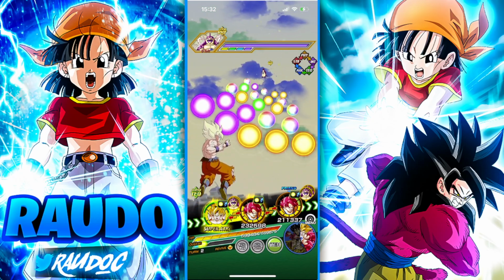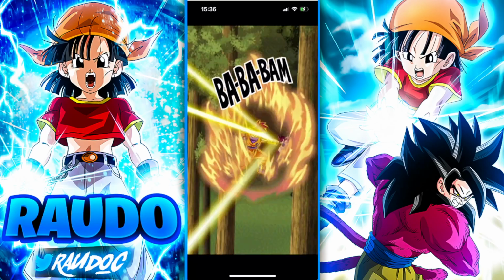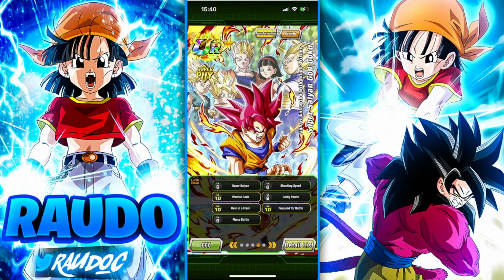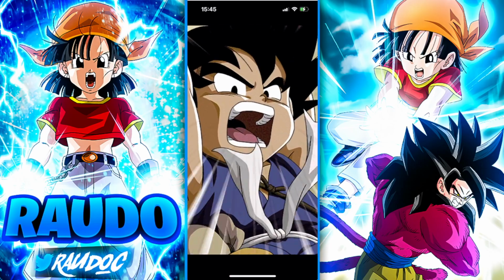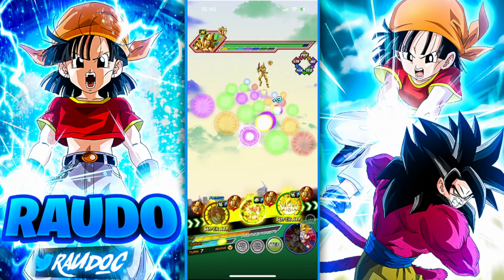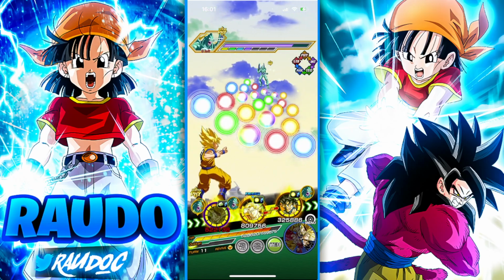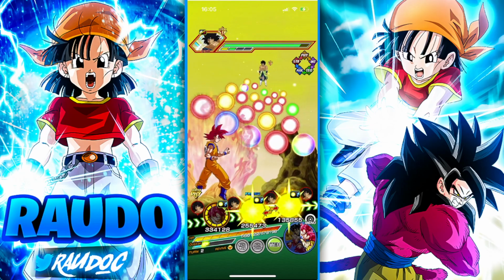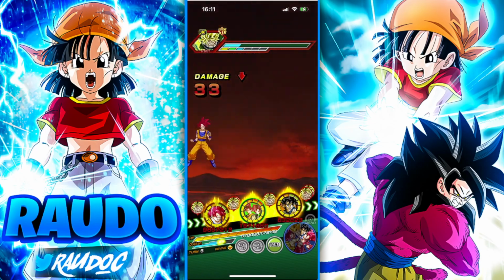SAIYAN DAY!!! HOW GOOD IS PHY SUPER SAIYAN GOD GOKU AT 55%? (DBZ: DOKKAN BATTLE)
@TheMaskedNingen MERCH IS HERE! Check it out!!

MENTAL HEALTH YEAR CAMPAIGN! HELP OUT BY SHARING OR DONATING

Socials!

ARTISTS!

(FOLLOW HIM)